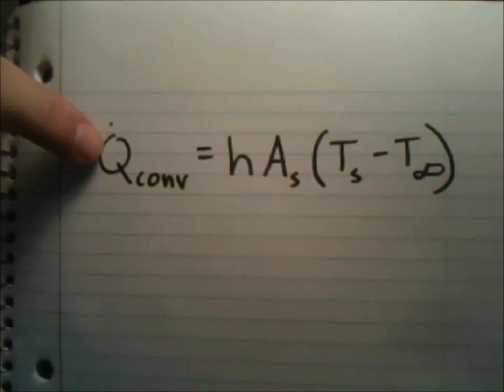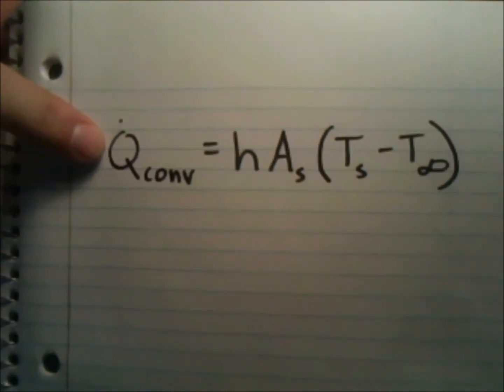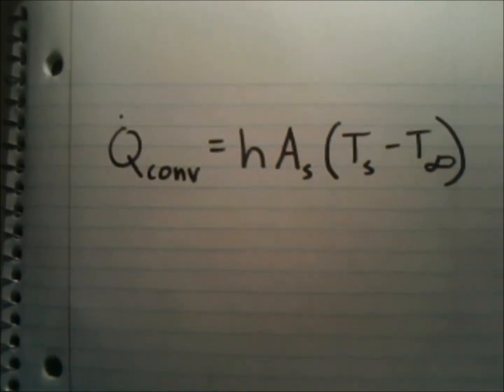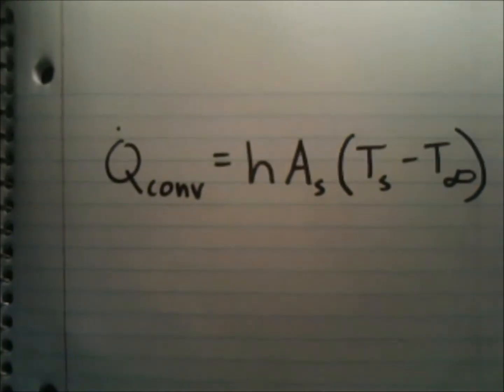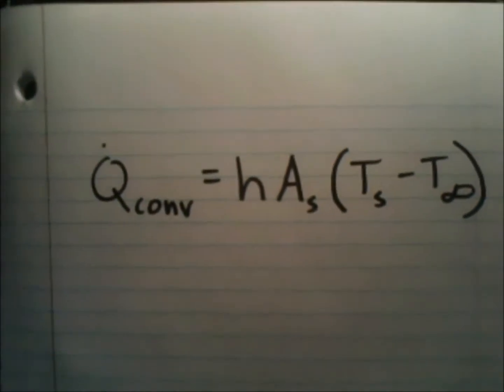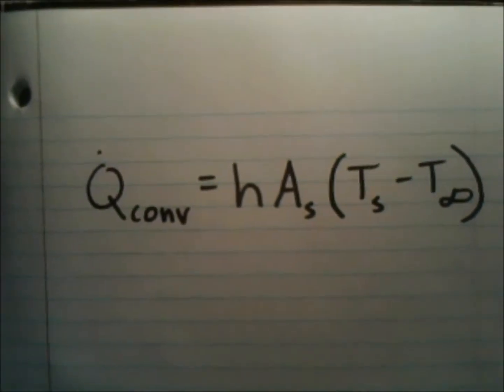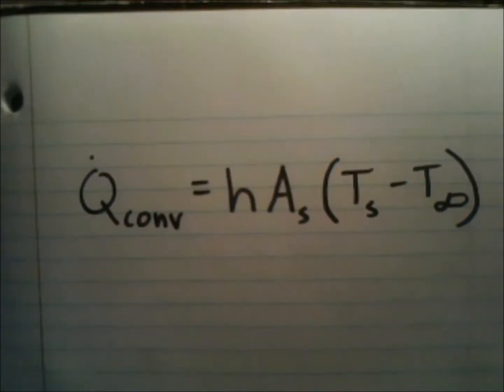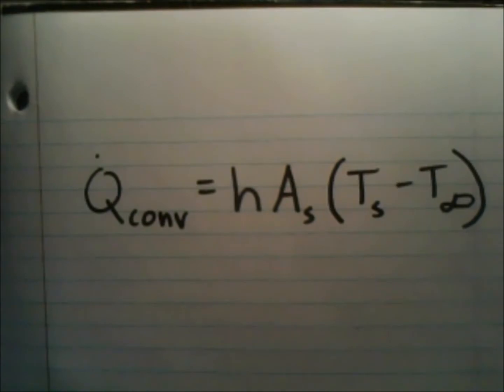ENGR 225 extra credit movie - convection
comparing natural convection to forced convection